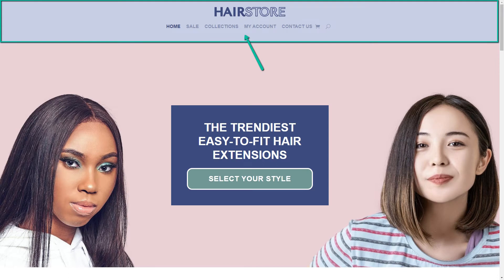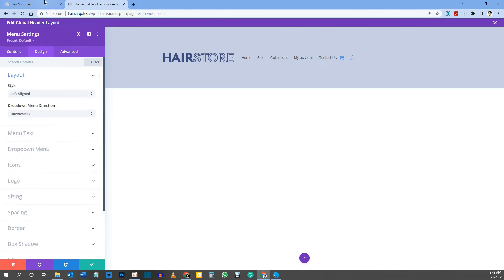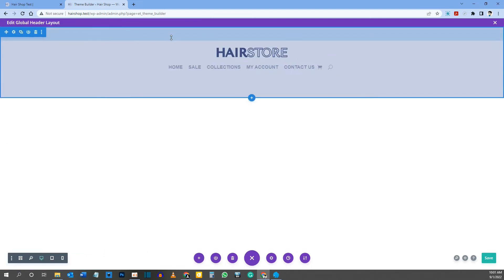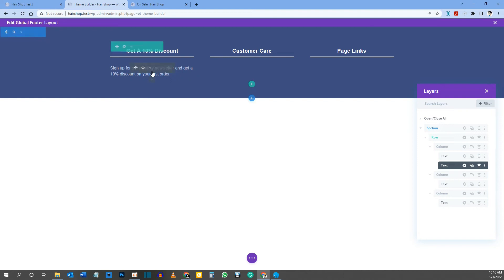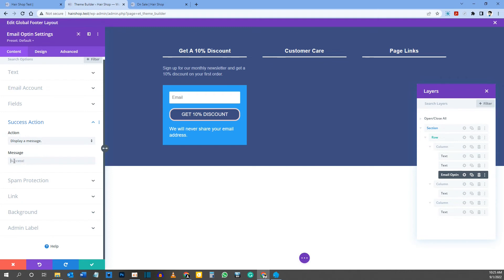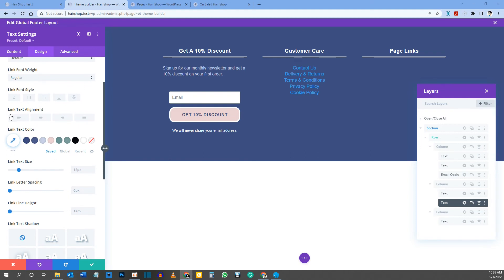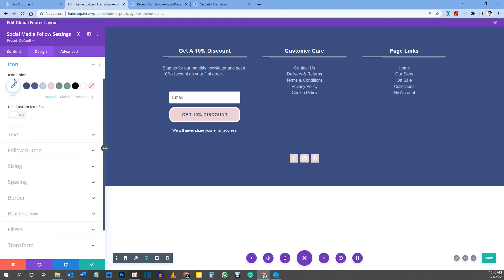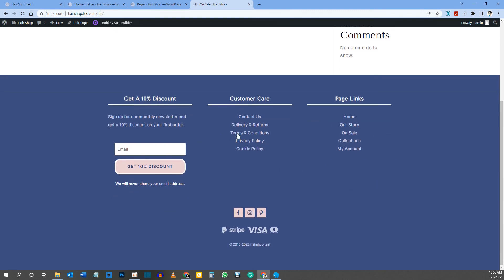How to Make a Website For Selling Hair | E-commerce Website | Day 3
Learn how to make a website for selling hair using WordPress, Divi and WooCommerce. In this video series, I show you how to build a professional and functional e-commerce website selling hair. This video series is easy to follow and BEGINNER FRIENDLY.

👉 Watch this video to find out how to get web hosting and the DIVI page builder:

⏲️ Timestamps
00:00 Introduction
02:01 Building the Header
17:18 Building the Footer
50:51 Conclusion (Outro)

In day 3 of building our e-commerce WordPress website in DIVI, we design the global header and footer.

This video series is made for any companies that sell hair and want to build their very own website to sell their products online.

This video series is also perfect for freelancers looking to learn how to design and make Divi and WooCommerce WordPress websites in 2022. Freelancers can build this website and use them as an example in their portfolio.

✔️ You have any questions regarding this video.
✔️ If you want me to design a website in a particular industry.
✔️ If you want me to design a similar website to one you've seen.